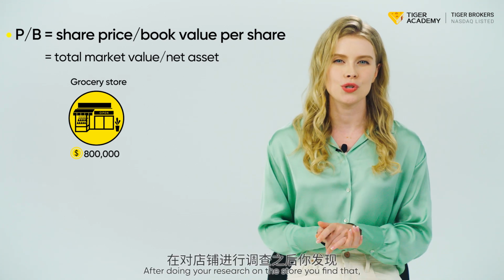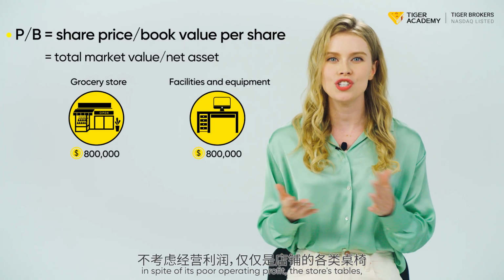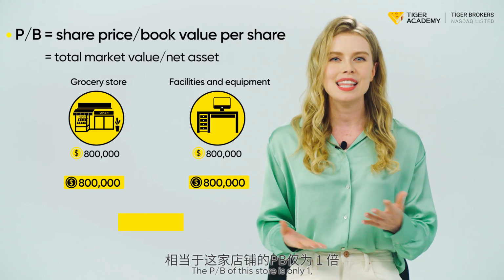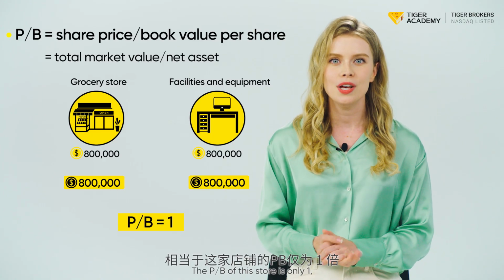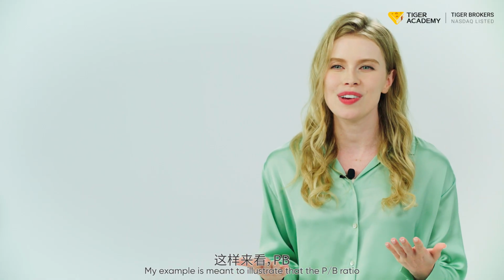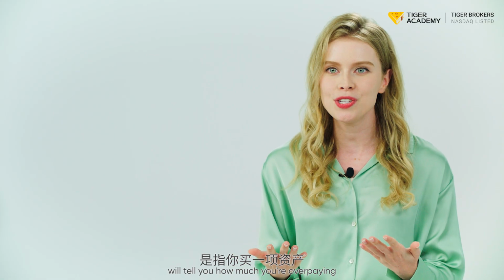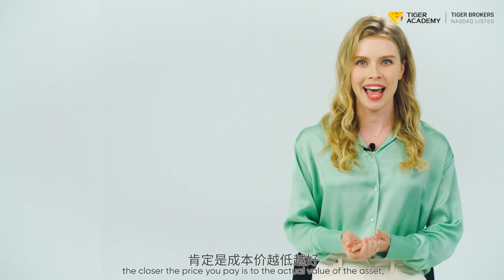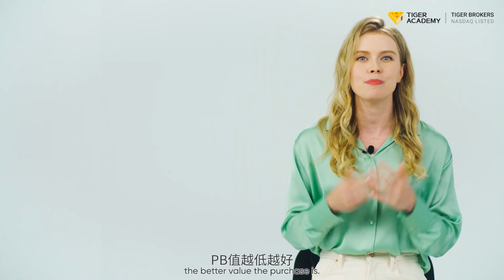9 如何选择优质的上市公司？（How to choose high-quality listed companies）